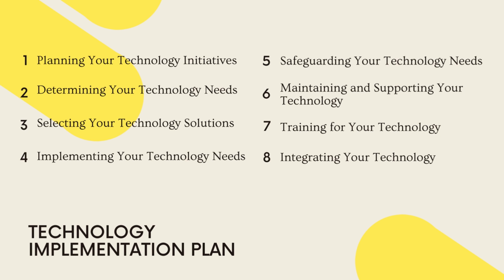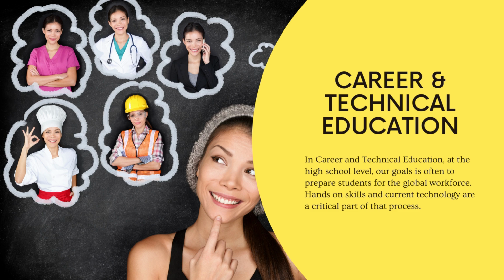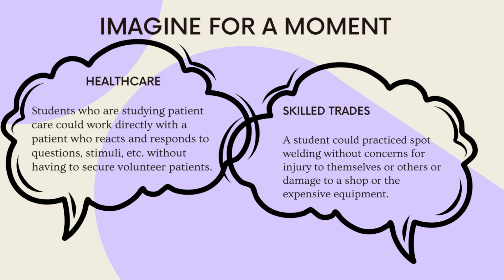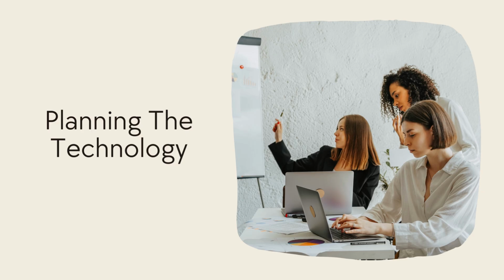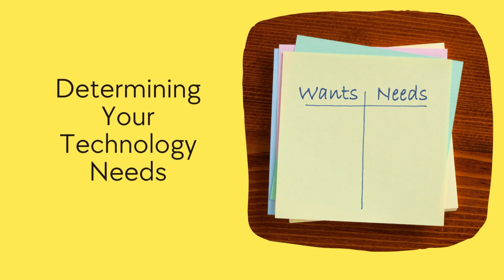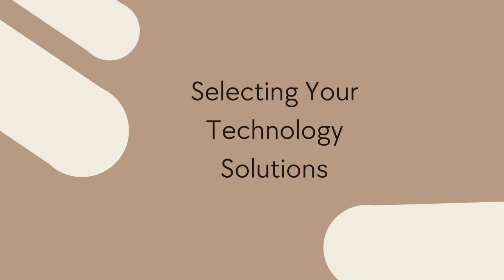EDTC 6342 Project 3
Technology Implementation